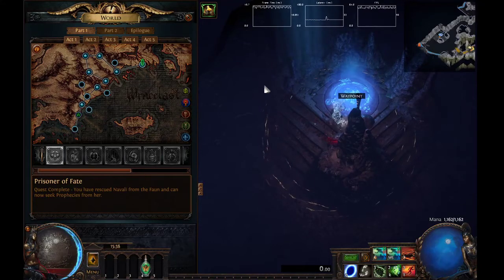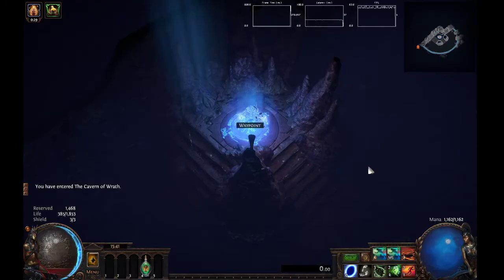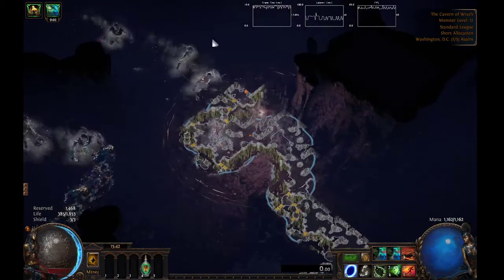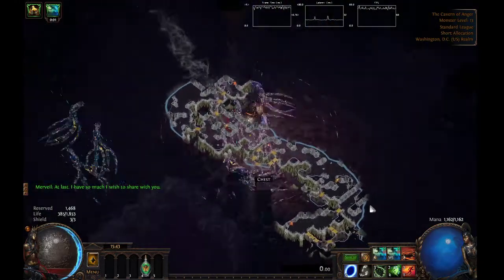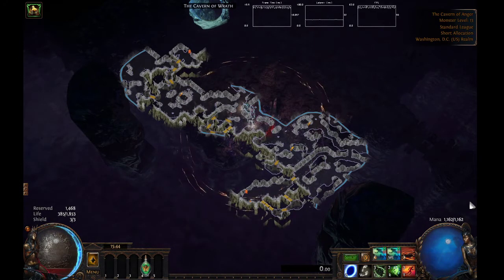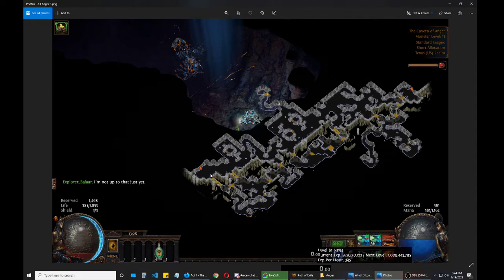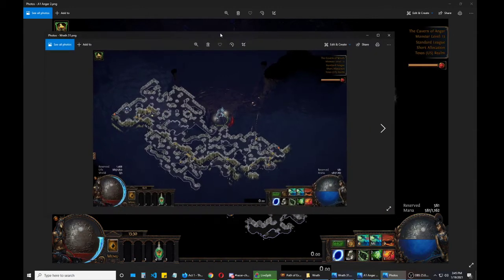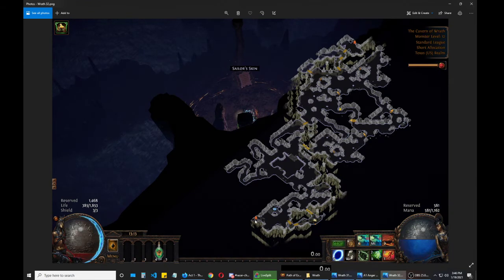The River Method: Navigating Merveil's Caverns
This method is a short cut or rule of thumb to make navigating Merveil's Caverns (Cavern of Wrath and Cavern of Anger) easier.

The best use of this method is likely to pair it with Karv's layout reading method for these two zones outlined at poehub.gg to help you decide which path to take to get to where you believe the exit to be located when you do not precisely know which path will lead you there. If you do not want to learn a formalized method, the river method can help you navigate these layouts pretty intuitively as well.

TLDW: There is a river in both cavern of wrath and anger where if you generally follow shoreline direction, it will take you to exits in both zones. Sometimes you will have to project where river should be based on its previous direction as the river will sometimes run under the terrain. Anytime you have to divert from river shoreline, your goal should be to find it again and follow it when you can.

If you are interested in speed running and learning layouts in general, I cannot recommend Karv's method enough and it has served me (and many others) extremely well. You can find more about Karv's method